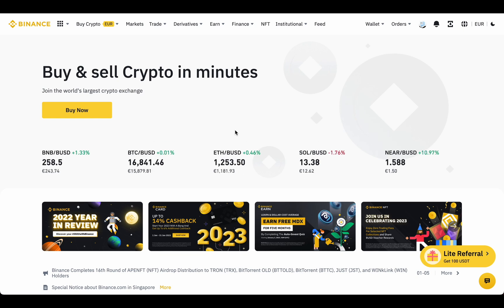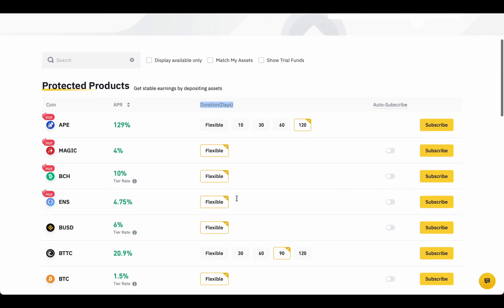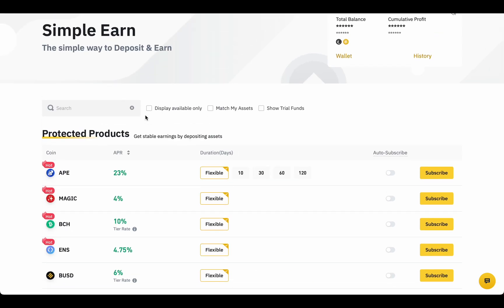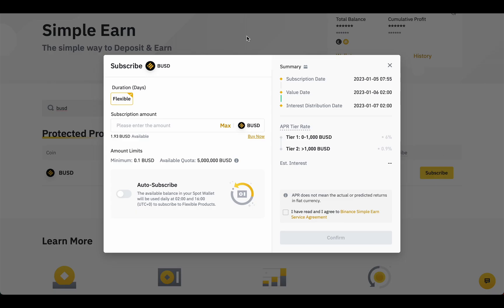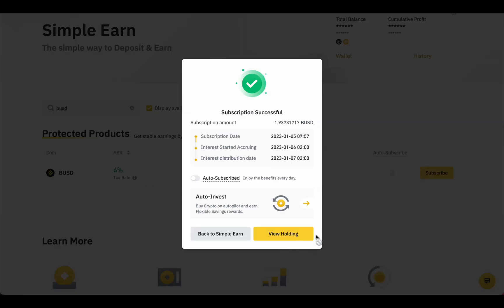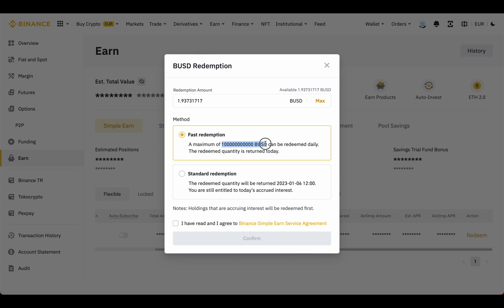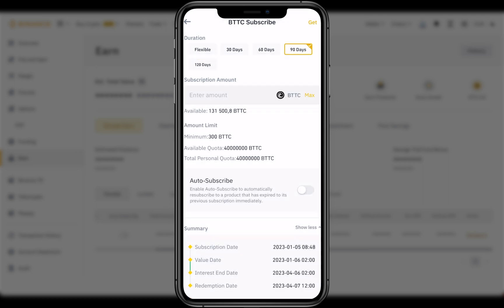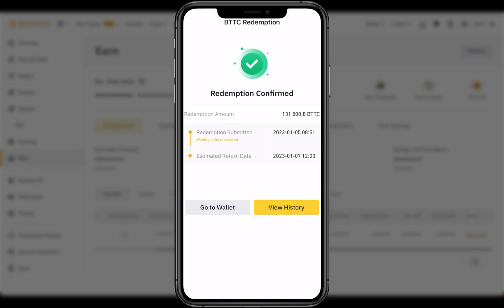Binance Simple Earn Tutorial: Step-by-Step Guide To Make Money In 2023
Are you ready to learn how to make money with Binance Simple Earn in 2023? In this step-by-step tutorial, you'll be taken through the entire process of setting up and using Binance Simple Earn, earning passive income without any prior experience. You will know how easy it is to multiply your money with Binance Simple Earn. In a couple of clicks, you will learn how to open crypto deposits on Flexible or Locked terms. I will show you how to open and close deposits in a browser on a computer and in a mobile application. Together with you, we will open and close 2 types of deposits. Enjoy your watching!

00:00 What is Binance Simple Earn?
00:15 Simple Earn page overview
01:41 How to open Flexible deposit on a computer?
02:32 How to redeem Flexible deposit on a computer?
03:16 Simple Earn screen overview
03:30 How to open Locked deposit in Binance app?
04:05 How to redeem Flexible deposit in Binance app?

The content of this video should not be construed as an offer or solicitation for investment in any security or financial instrument. I do not provide financial advice, and any investment decision should be made after consulting with a licensed financial advisor. Any reliance on the information provided in this video is at your own risk.